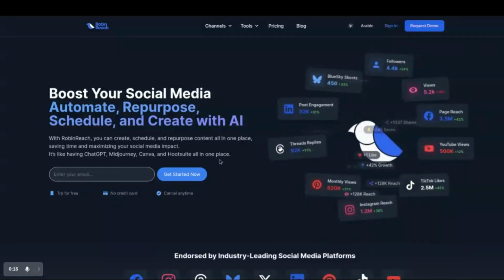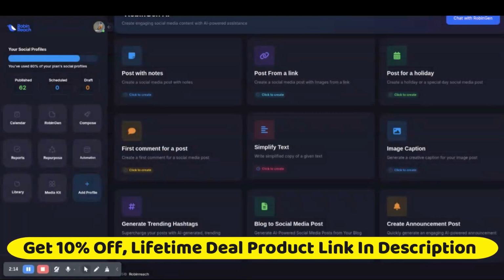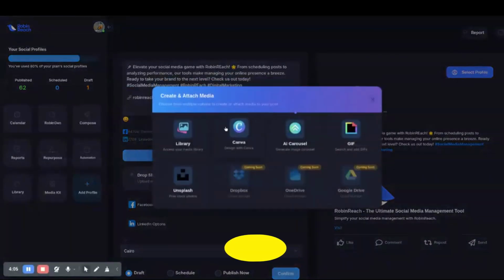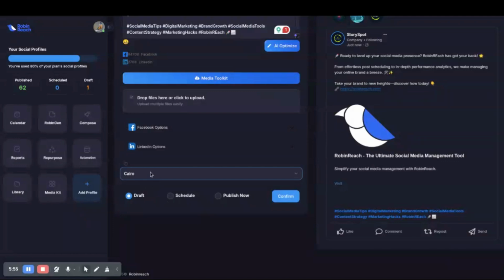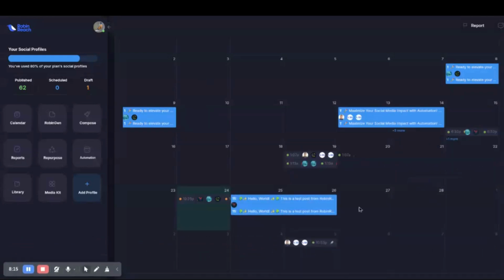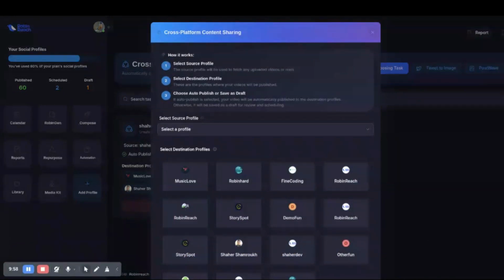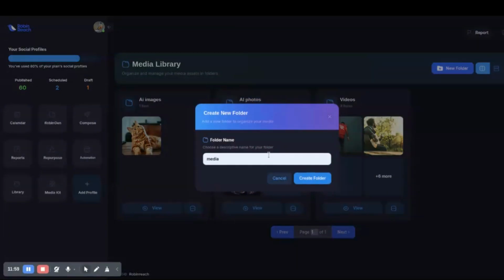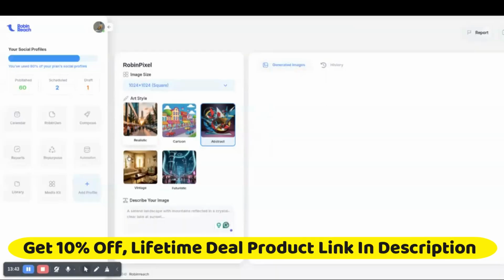RobinReach Review, Tutorial & Lifetime Deal – Automate Social Media Publishing with AI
Managing social media across multiple platforms can quickly become time-consuming. RobinReach solves this problem by combining AI-powered content generation with automated scheduling, allowing businesses and creators to publish high-quality posts using simple conversations with AI.

The platform helps users create platform-specific content, organize posting schedules, and maintain a consistent brand voice across social channels. Whether you're promoting products, sharing educational content, growing a personal brand, or managing client campaigns, RobinReach simplifies every step of the publishing process.

Agencies, freelancers, startups, and marketing teams can use RobinReach to save hours on content planning while improving productivity. AI-generated captions, automated publishing, and centralized account management make it easier to keep audiences engaged without switching between multiple tools.

With the AppSumo Lifetime Deal, RobinReach offers outstanding value for anyone who wants to automate social media marketing with a one-time purchase. If you're looking for an AI-powered assistant that helps you create, schedule, and publish content more efficiently, RobinReach is a smart investment for long-term business growth.